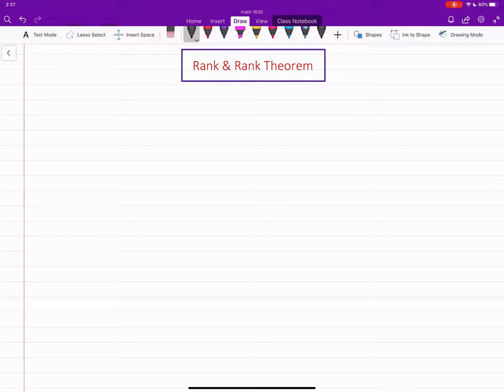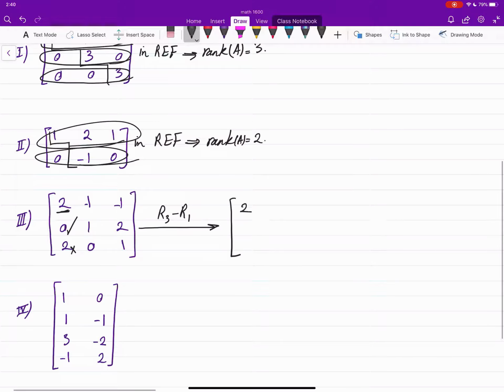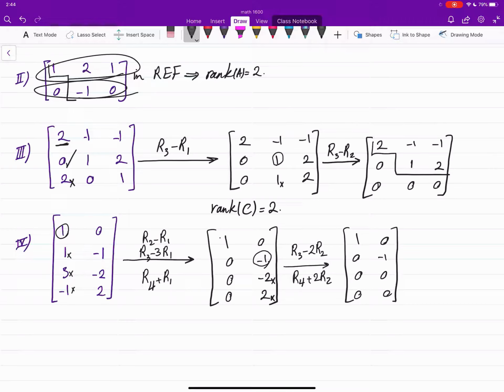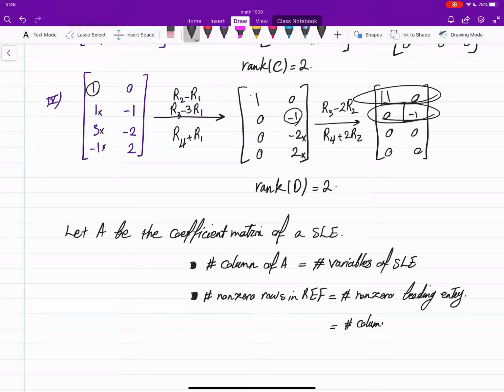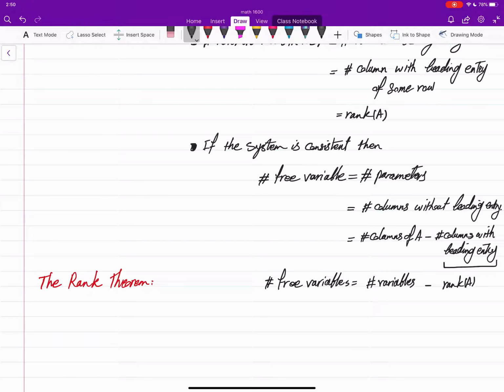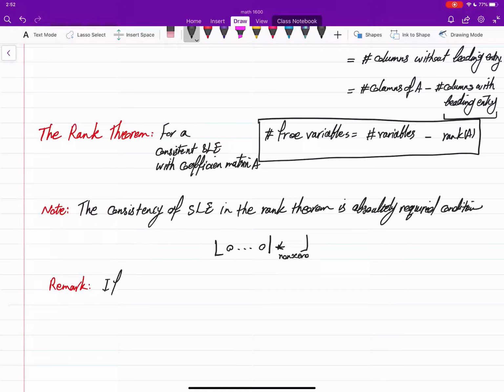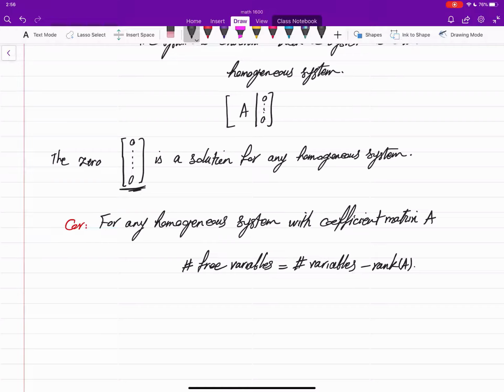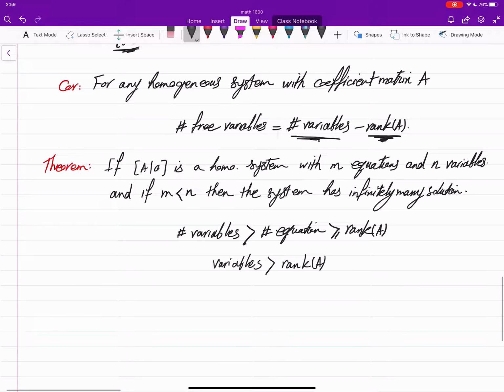Labtube-(Linear Algebra I)-Rank and the Rank Theorem